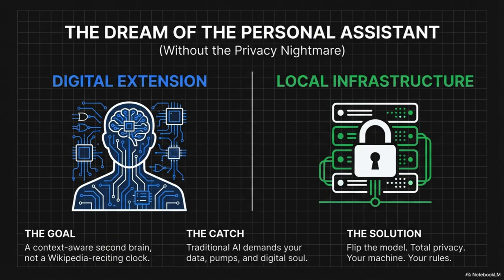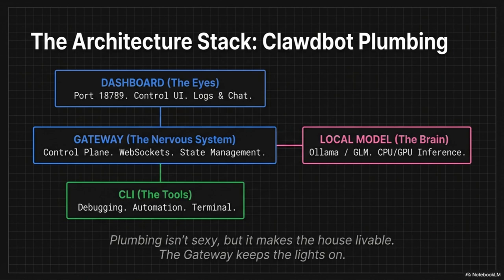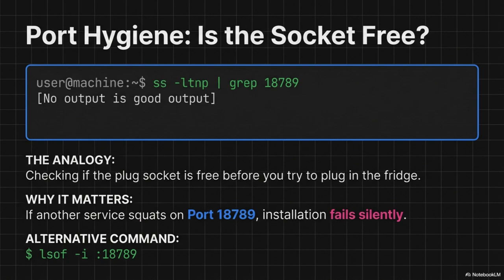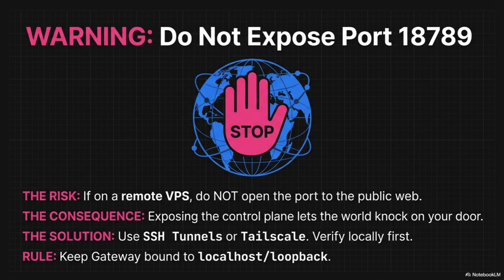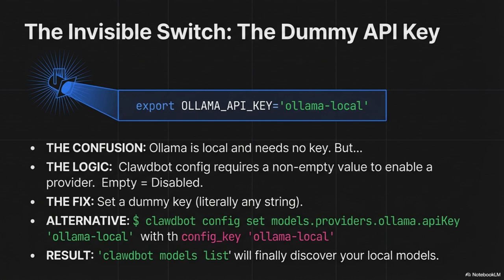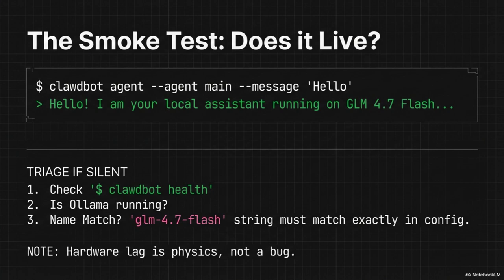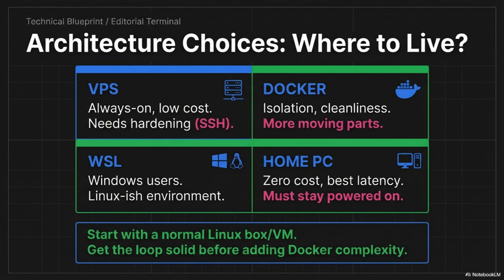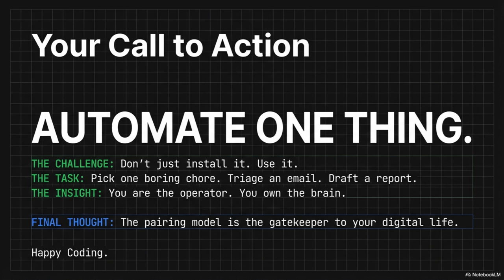Clawdbot Install: A Busy Engineer’s Guide To Gateway, Dashboard, And A Local Ollama Model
Want a Clawdbot Install that actually feels “local-first”, not like a weekend-long DevOps hobby project? This video walks you through the exact stack (Gateway + Dashboard + Ollama) and the real gotchas people hit in production: Node version mismatches, port conflicts, the infamous 1008 Unauthorized, and the “why is it asking for an API key if Ollama is local?” moment.

What You’ll Build (In Plain English)

An always-on Gateway (your control plane)

The Dashboard / Control UI on port 18789

A local LLM via Ollama (GLM 4.7 Flash example)

A stable setup that survives reboots (daemon install)

Optional mobile access via WhatsApp / Telegram, with safe pairing defaults

Key Commands Mentioned

Install: curl -fsSL | bash OR npm install -g clawdbot@latest

Onboarding: clawdbot onboard --install-daemon

Health checks: clawdbot status / clawdbot health

Dashboard token refresh: clawdbot dashboard

Ollama model: ollama pull glm-4.7-flash

Enable provider: export OLLAMA_API_KEY="ollama-local"

Make it local-first (config): set primary model to ollama/glm-4.7-flash

Restart Gateway: clawdbot gateway restart

Security Reminder (Do This)

If you’re running on a VPS, don’t expose port 18789 directly to the public internet. Use an SSH tunnel or a tailnet (like Tailscale) so your control plane stays private.

Chapters

00:00 The Dream vs. Reality
01:10 Philosophy: Ship Code, Don't Cosplay DevOps
01:44 The Architecture Stack (Gateway, Dashboard, Ollama)
03:32 Prerequisite: Why Node 22+ is Mandatory
04:30 Port Hygiene: Checking Port 18789
05:07 Installation: Script vs. NPM
05:58 Onboarding: Setting up the Daemon
06:53 Verification: "Boring is Beautiful"
07:22 WARNING: Do Not Expose the Port
07:55 Troubleshooting: 1008 Unauthorized Error
08:44 Installing the Intelligence (Ollama & GLM 4.7)
09:34 The Invisible Switch: Dummy API Key Fix
10:37 Configuration: Setting "Local First" Defaults
11:29 The Smoke Test: Does it Live?
12:28 Mobile Access: WhatsApp & Telegram
12:56 Security: The Pairing Mental Model
13:46 Hosting Choices: VPS vs. WSL vs. Docker
14:38 Maintenance: Treat Config Like Code
15:02 The 3 Golden Rules Recap
15:42 Conclusion & Call to Action